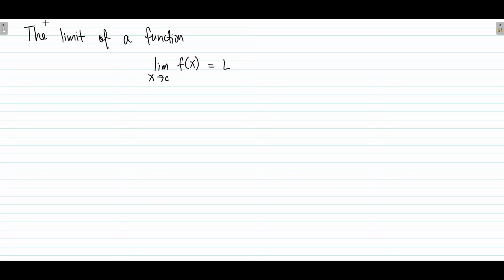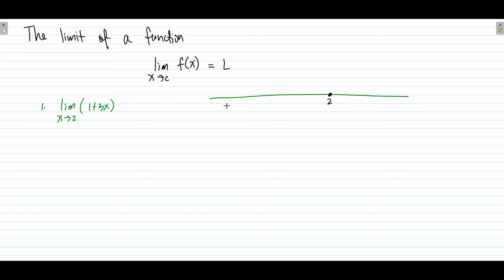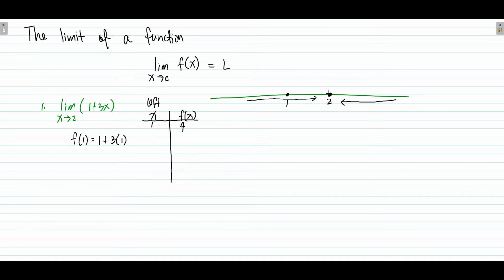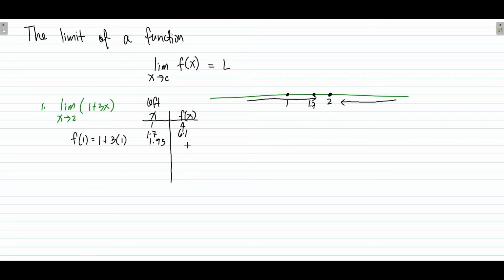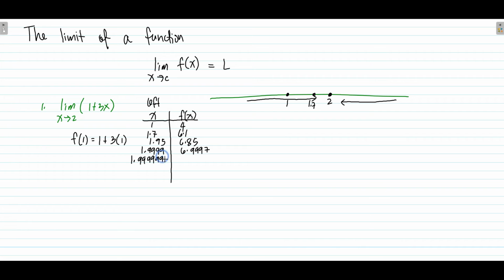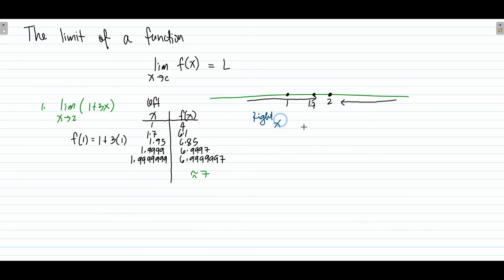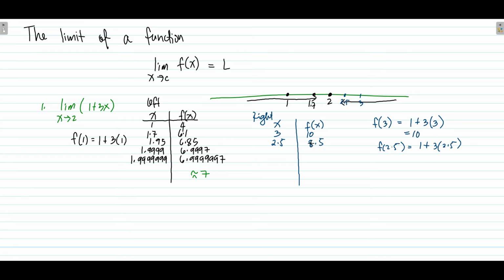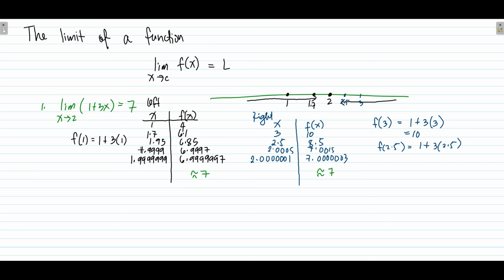Intro to limit of a function Part 2